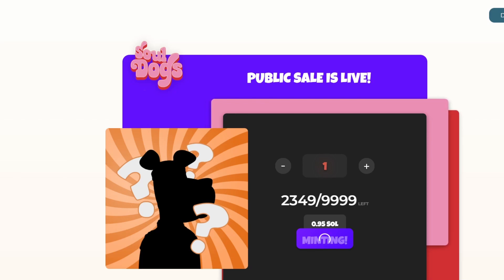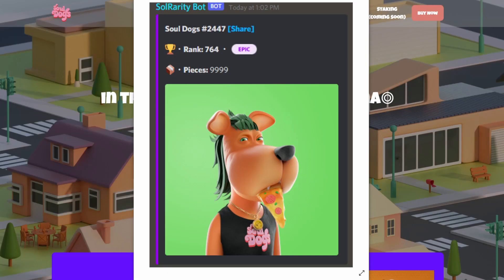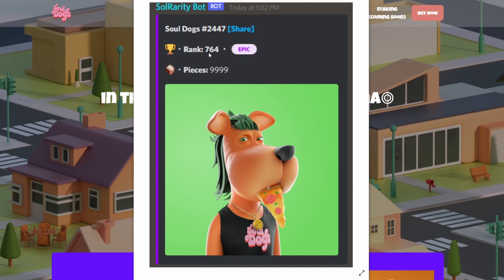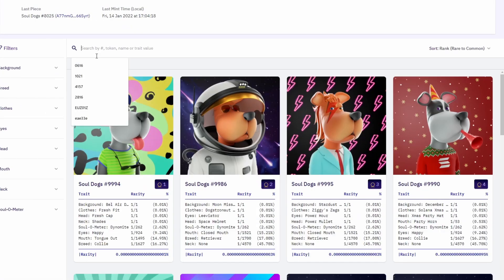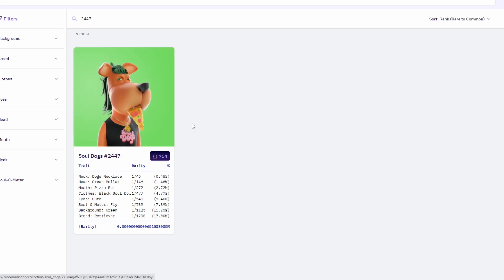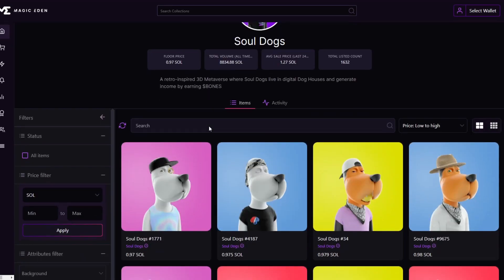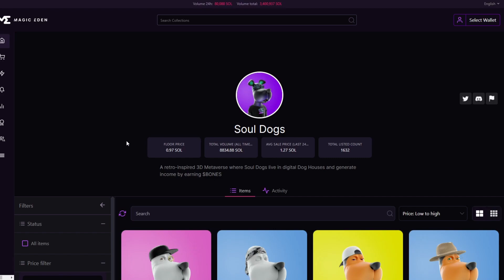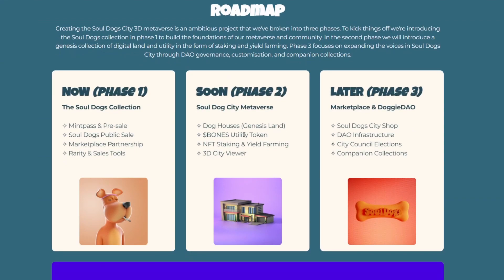Soul Dogs - Live Mint, Hodl?, Plans, Price | Lets Mint solana NFT#1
In this video we will be minting one Soul Dog NFT on solana blockchain.
 Timestamps:
0:00 Intro
0:42 Mint
3:00 Rarity check
4:43 Price
5:30 Plans

Important:
Do your own research always. I am not a financial or investment advisor. I will not be held liable for any losses or gains you may experience.